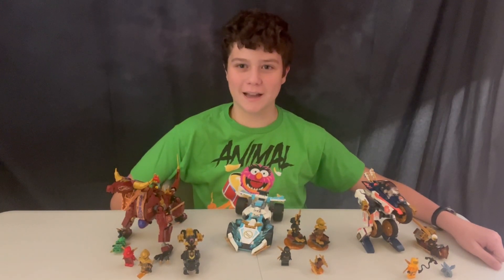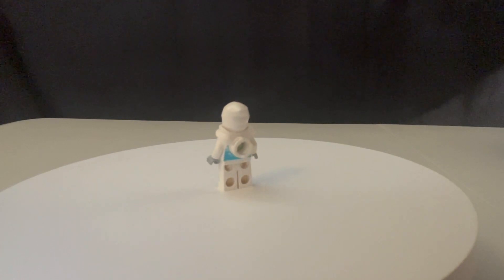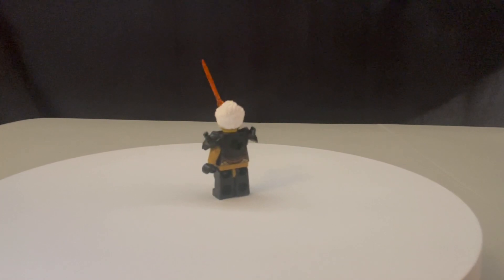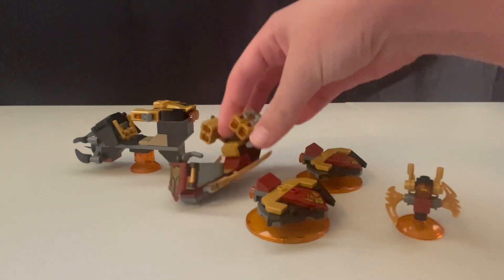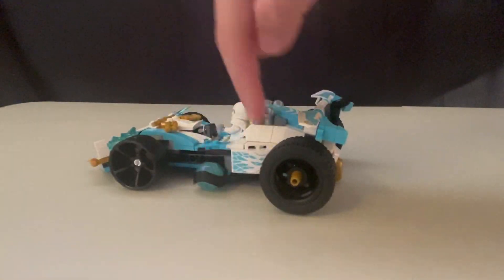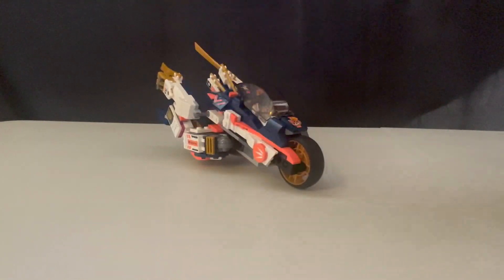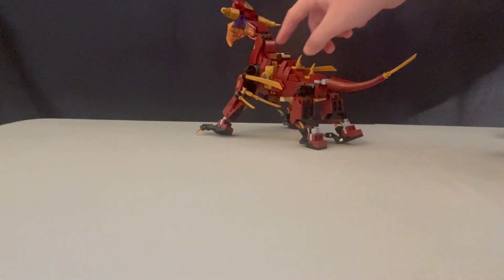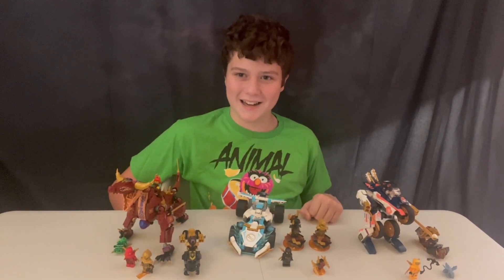Lego Dragons Rising! Three Awesome Sets! MUST WATCH!!